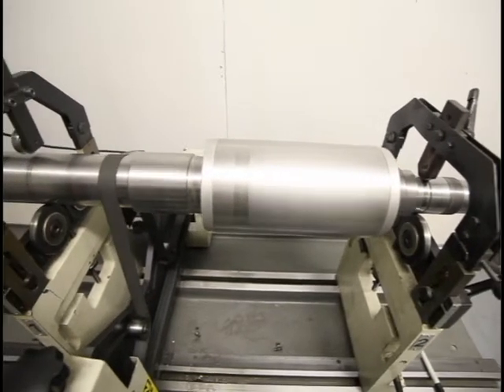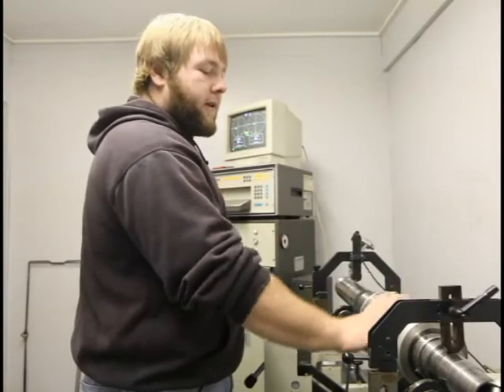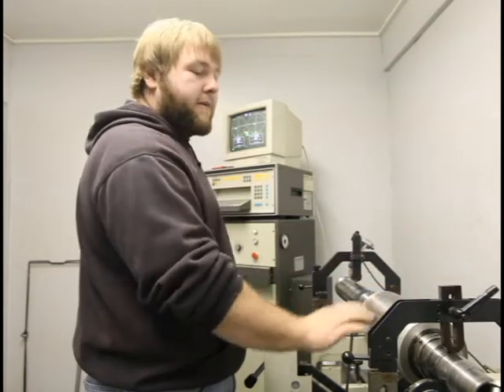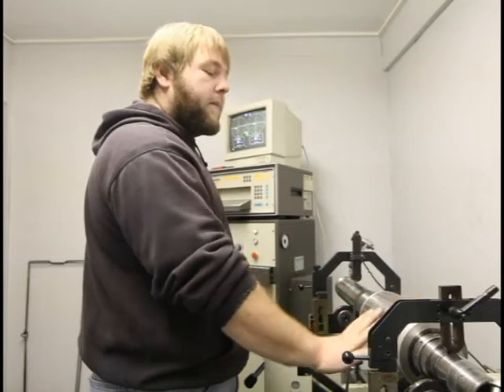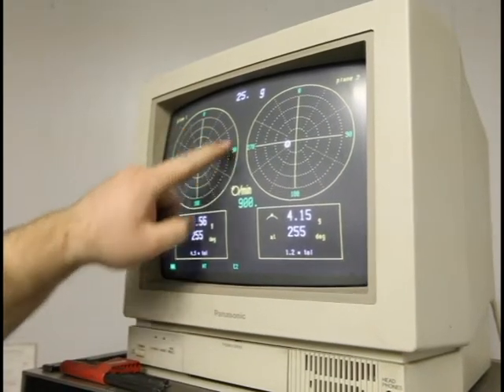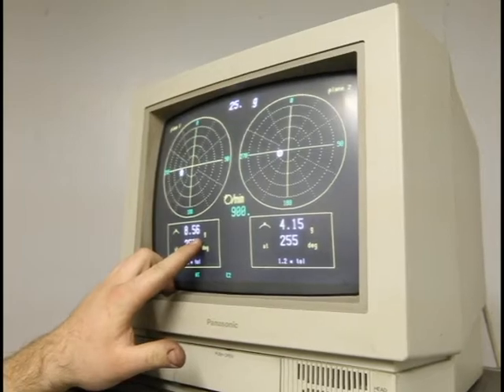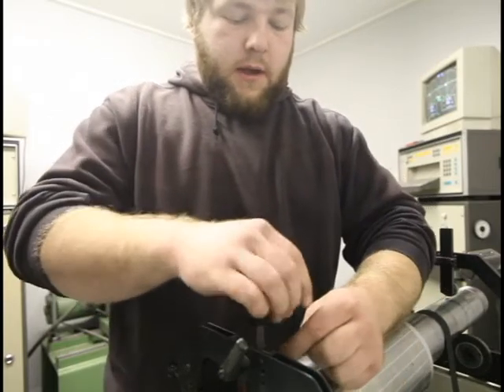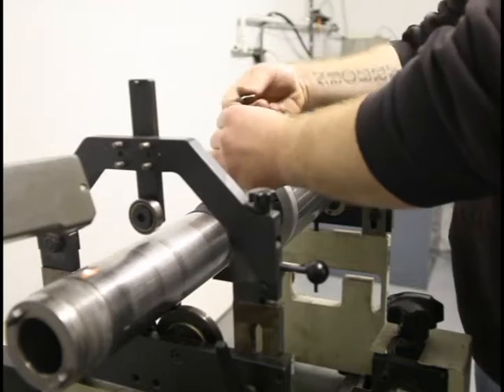How To Balance A Spindle | Spindle Repair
In this video Denton is explaining how to balance a spindle shaft using the 2 plane balancer. We use this during the spindle repair process to ensure your bearings last longer, there is less chatter in your tooling, and less vibration when your spindle is running at full speed.